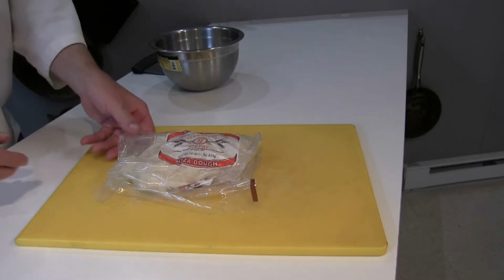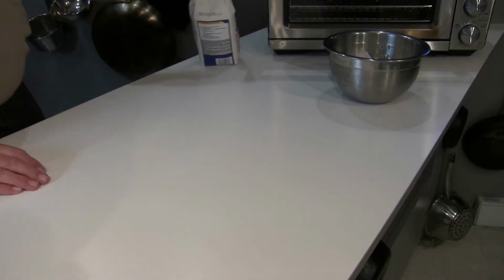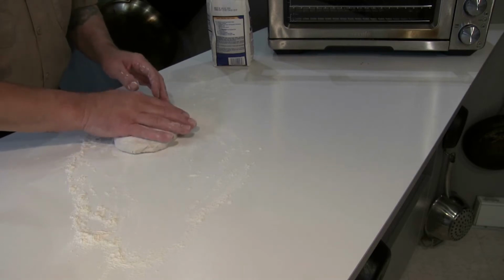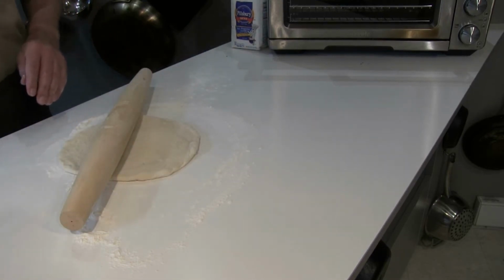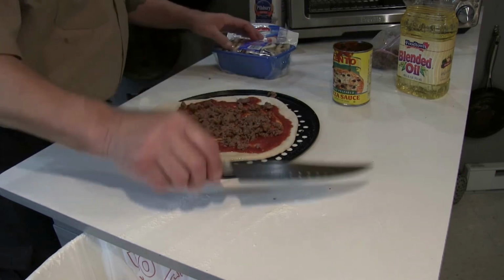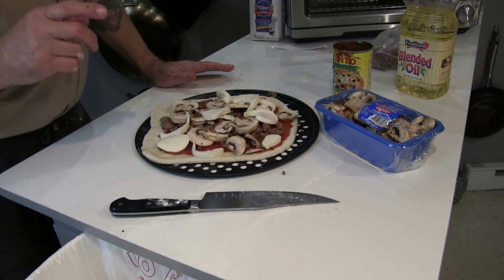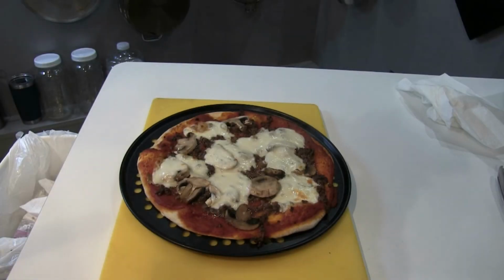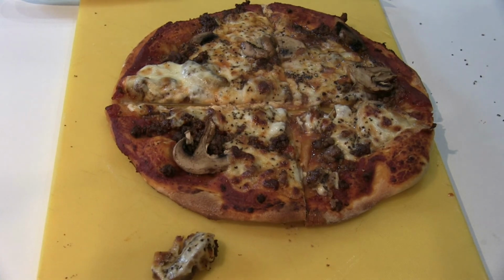Easy and Clean Pizza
Stay at home and make pizza with the kids. They will love it. This pizza was less than six bucks. So better than take out because take out pizza will "degrade"by time it gets to you.